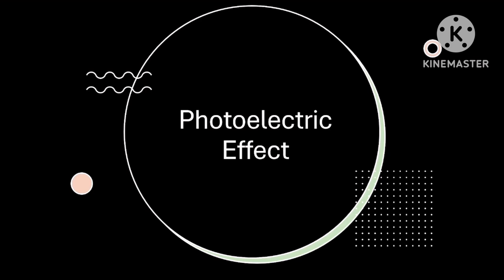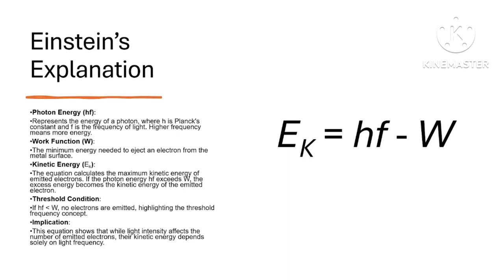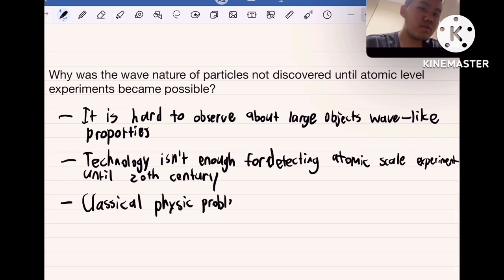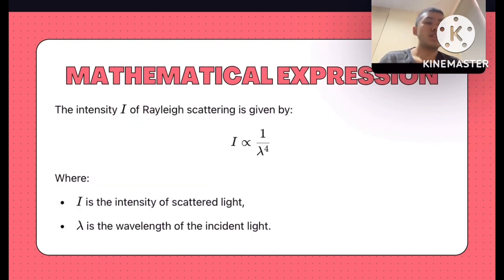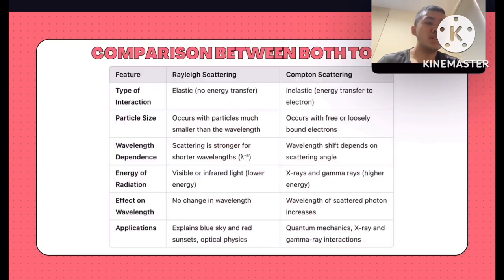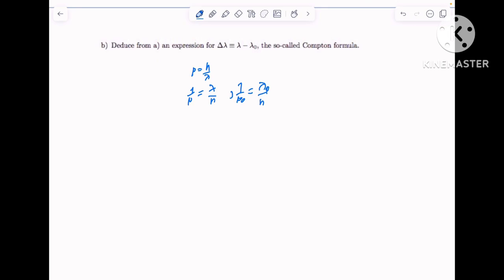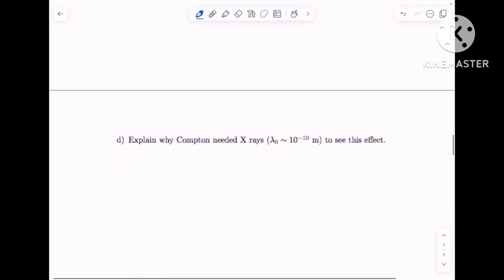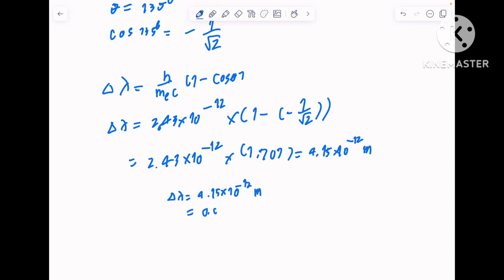Photoelectric effect and Compton effect